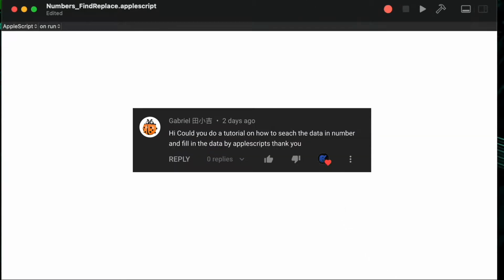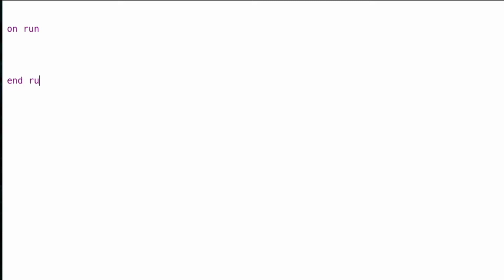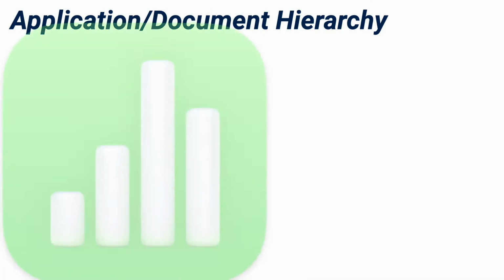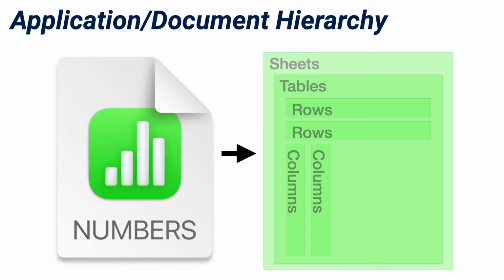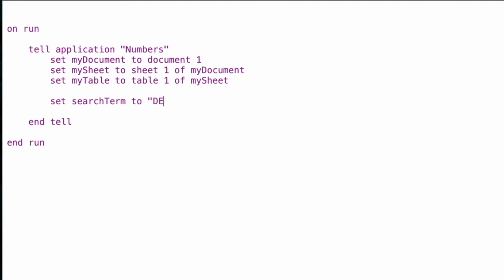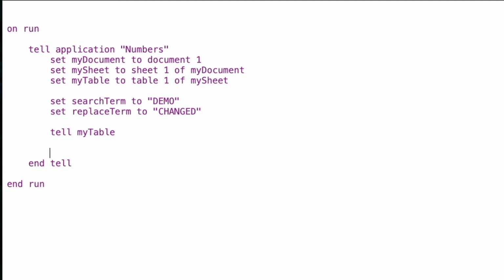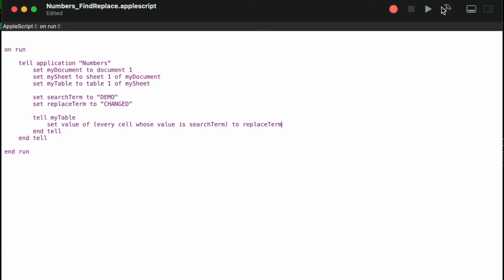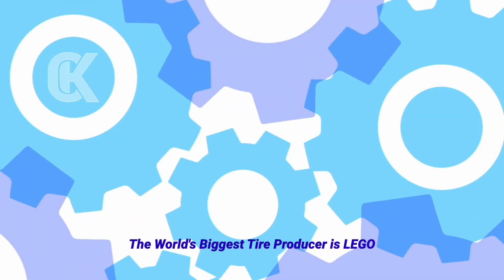AppleScript Numbers : Automate Find and Replace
In this video we'll use the Script Editor application to write an AppleScript that will search our Apple Numbers document for a term we specify and then replace the found occurrences with a different replacement term that we specify.

If you're interested in watching full scripts being written, have a look at this play list.